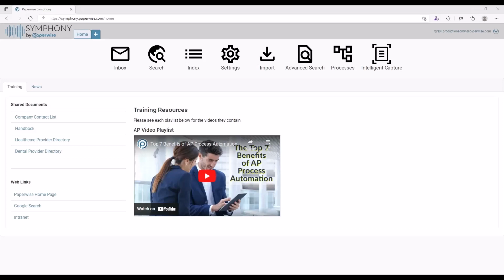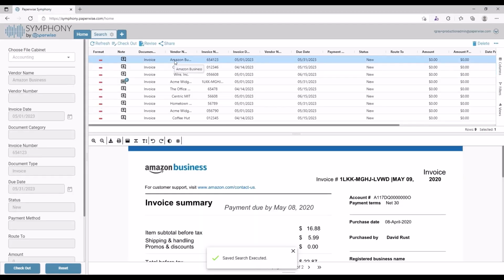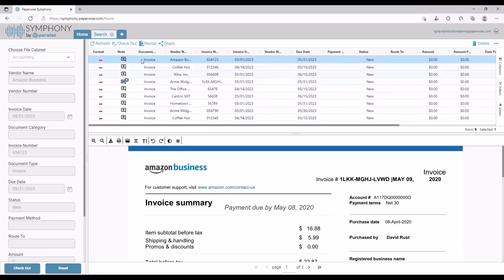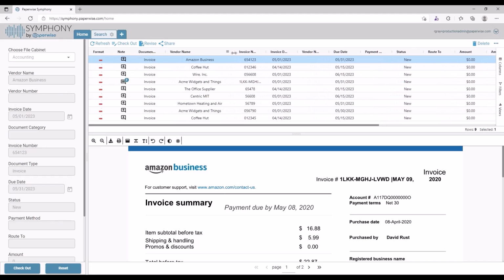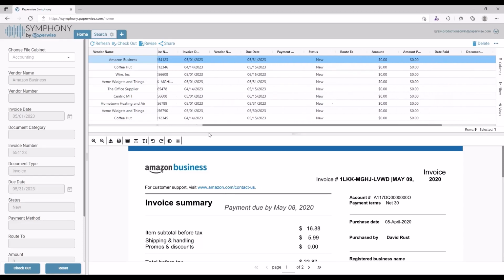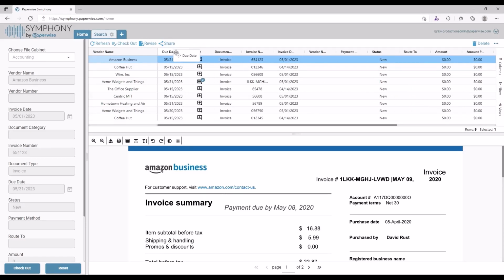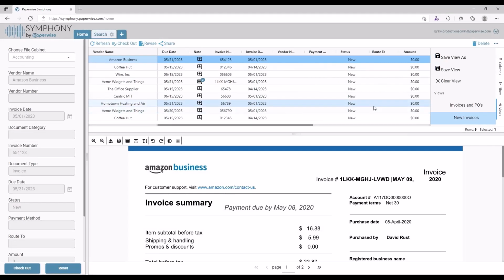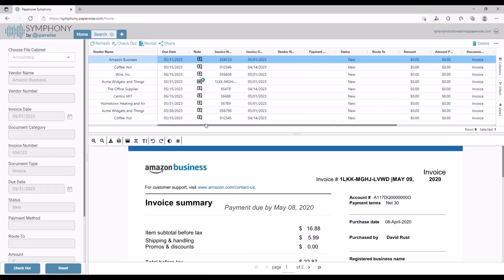Save time with a well-configured document list.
This configuration video shows you how to make the most of your time by configuring the document list to work for you. You will learn how to resize, rearrange, pin, and even hide columns.